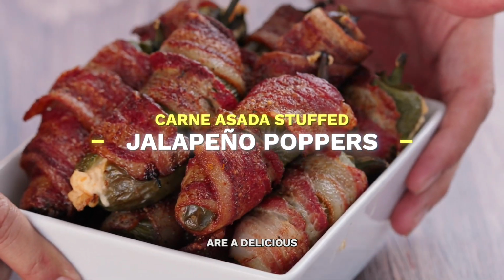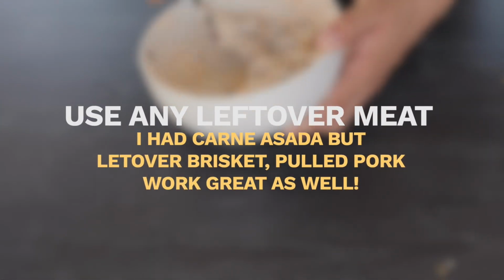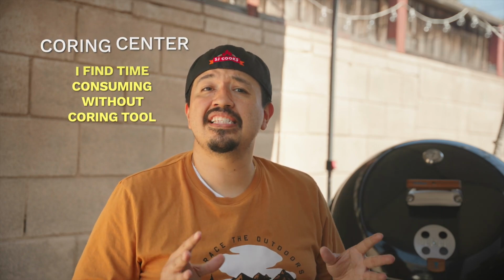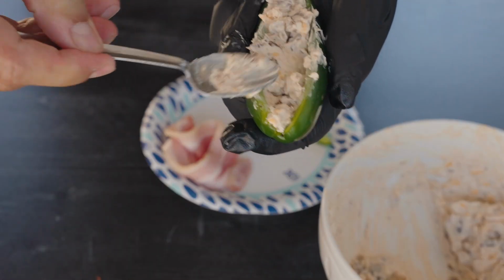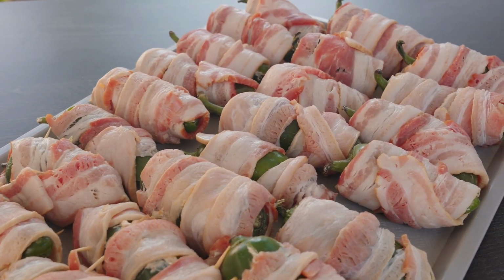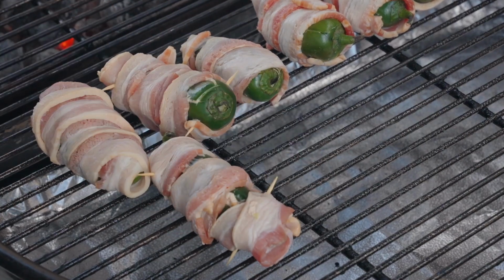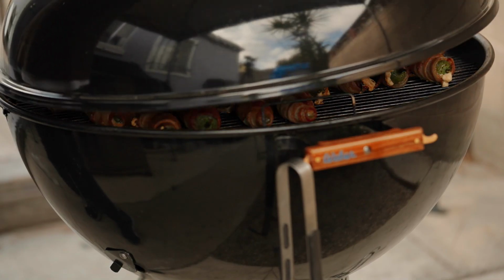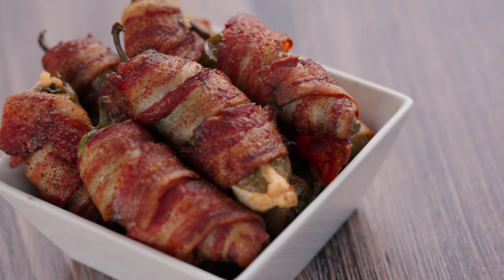Weber 26 Kettle Cooking - Easy Jalapeño Poppers!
We are using the weber 26 inch kettle grill for some mouthwatering jalapeño poppers that are sure to impress at any gathering. These tasty appetizers are incredibly versatile, allowing you to get creative with different fillings. Whether you're a first-timer or a seasoned popper enthusiast, this recipe is for you!

We'll be stuffing our jalapenos with delicious carne asada, adding a flavorful twist to the classic popper. And if you've been deterred by prep time in the past, don't worry—we've got some helpful tips to streamline the process and make it easier than ever. the weber 26 kettle performed beautifully, check it out!

► weber kettle grill 26"

► SNS INSERT XL